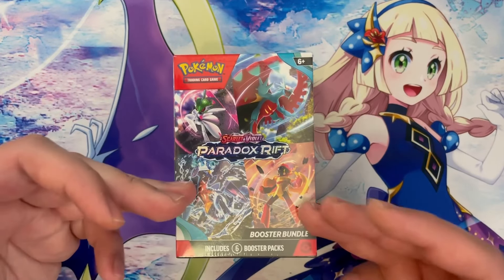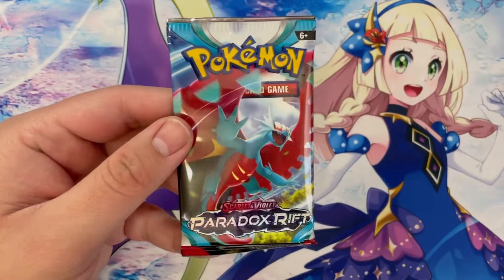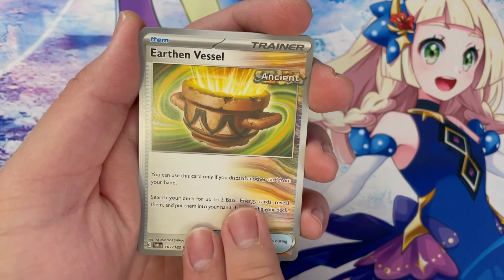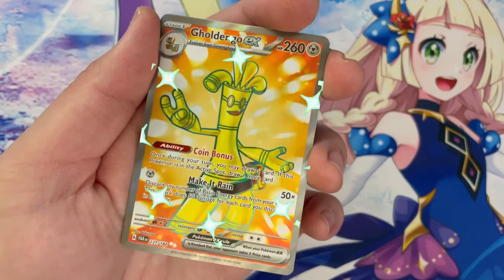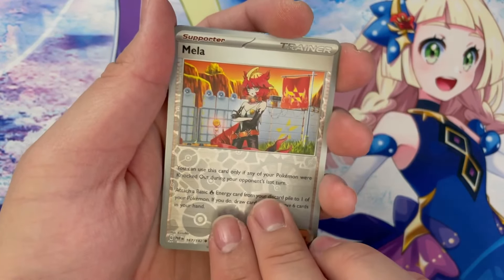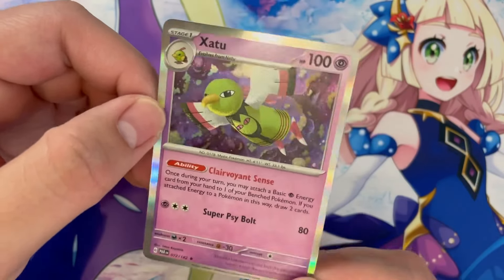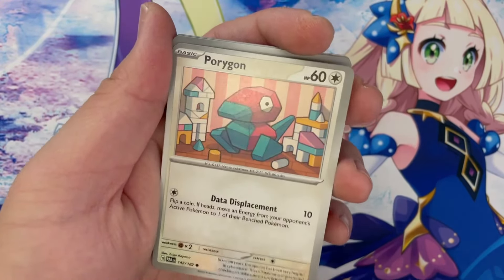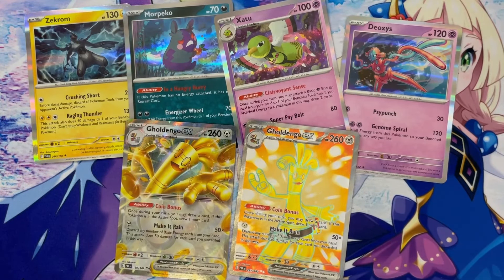RIKA SENT ME FREE CARDS!? - Pokémon Paradox Rift Booster Bundle Opening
PASSED THE INTERVIEW!